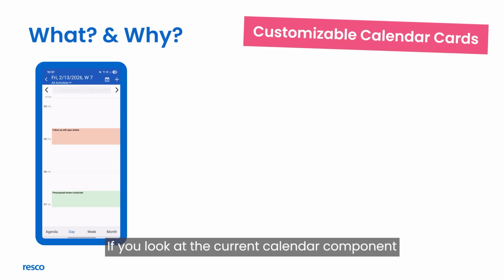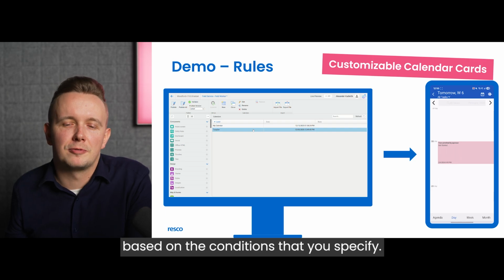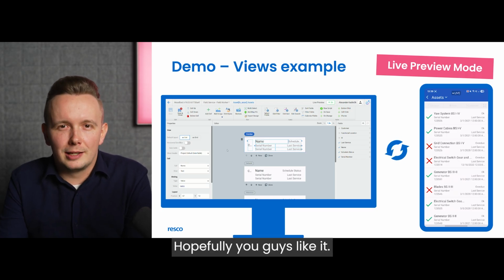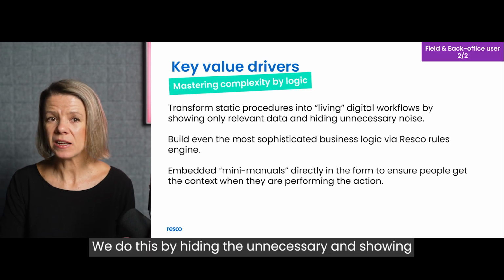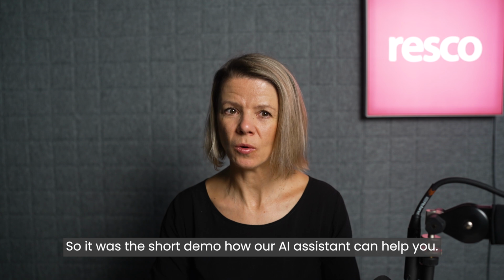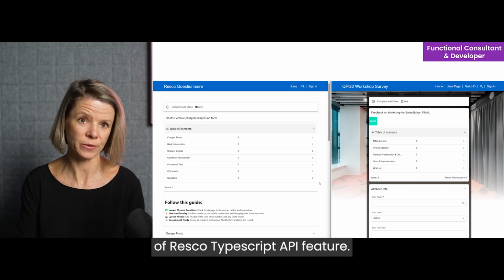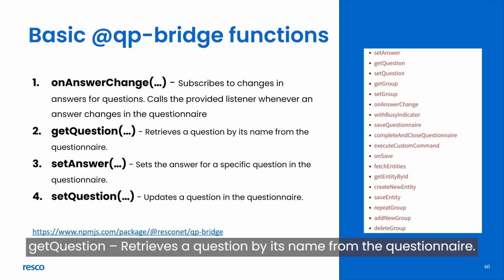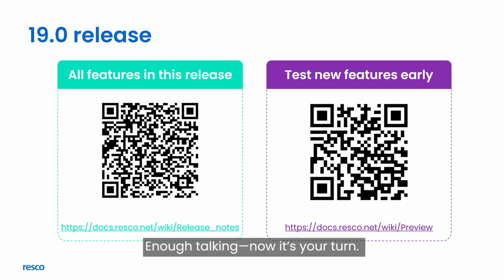Winter update 2026: New capabilities overview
With the Winter Update 2026, the Questionnaire Player evolves into a flexible, standalone component that can be used across mobile apps, web solutions, and Microsoft Power Platform environments.

We’re building on the strengths of our platform – offline data collection and business logic – while giving maximum flexibility to displaying questionnaires and making them available to external users as well.

In the Mobile App Development Toolkit, we’re adding Live Preview Mode, making mobile app development much quicker. App makers can preview configuration changes in a mobile interface in real time while designing in Woodford.

See what’s new in the Winter Update 2026

Join us for an overview of the latest updates, including:

Inspections

Modernized Questionnaire Player
AI-powered, voice-activated questionnaire filling
Improved integration of the Questionnaire Player into Power Apps and Power Pages
Mobile App Development Toolkit

Customizable calendar cards
Live preview mode

Speakers:

Martin Rosko
Head of Product

Janka Tomcisakova
Product Manager for Inspections

Alexander Kadlecik
Product Manager for Mobile App Development Toolkit